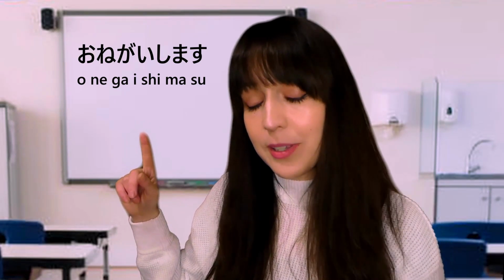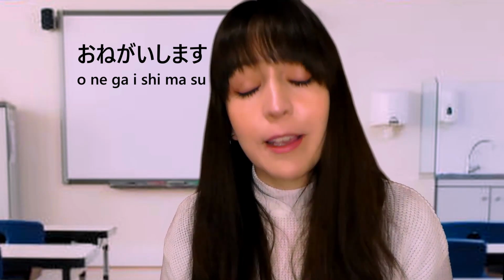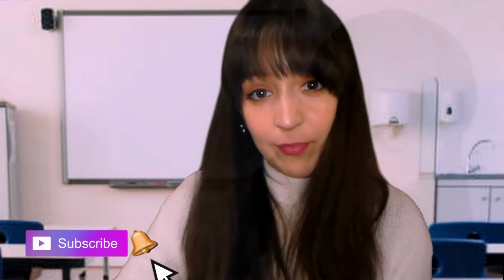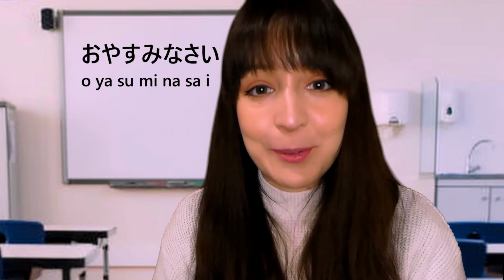⭐ASMR Japanese Language Class with Leah's Safe Space ASMR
⭐Hello and welcome, today I'm going to tech you some Japanese words, are you ready? :)
Thank you so much to Leah for this wonderful collab, she's amaaaazing so please check her channel
Love youuu!

⭐Mi nombre es Noa y soy Chilena! hablo Español, Inglés y un poco de Japonés: Hi! Hola! こんにちは! :)
Mis videos de ASMR son principalmente Roleplays realistas, con Soft Spoken y Cinematic.
Me encantaría que juntos podamos ver la magia que hay en cada situación simple de la vida cotidiana. Relajémonos juntos! 💜
☆VIDEOS cada LUNES, MIERCOLES Y VIERNES☆

Todo mi equipo
Cosas Bonitas que uso en los videos